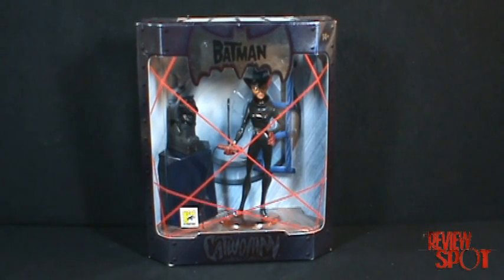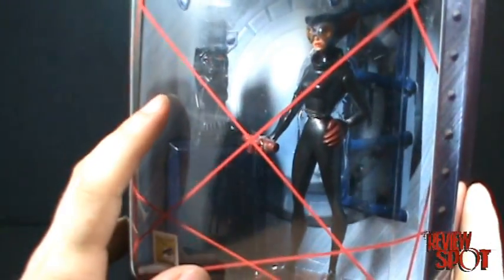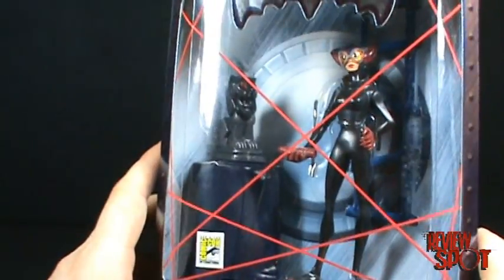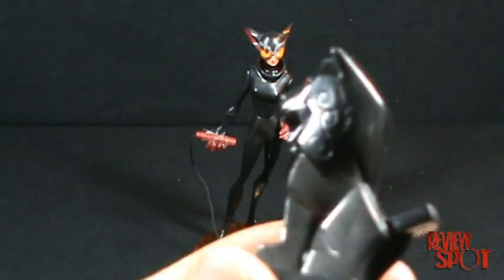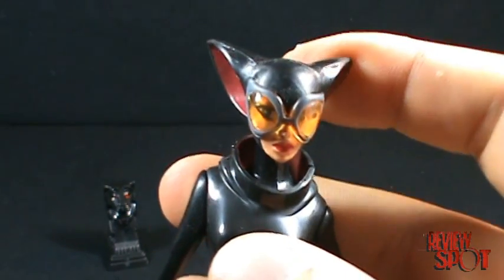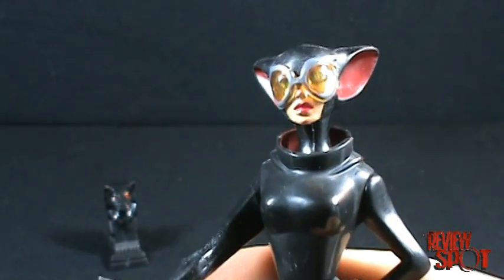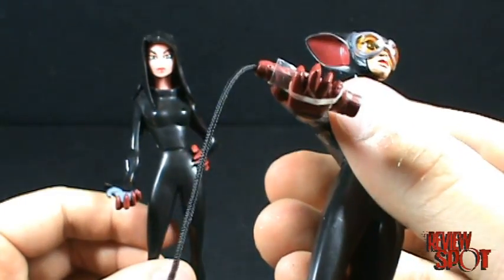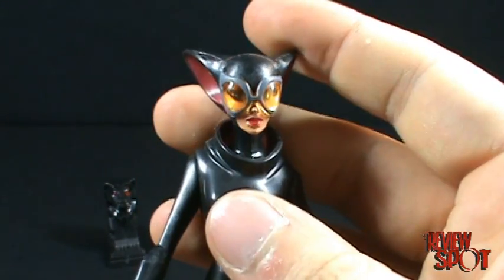Toy Spot - The Batman Comicon exclusive Catwoman figure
On today's Spot, we'll be having a look at The Batman Comicon exclusive Catwoman figure